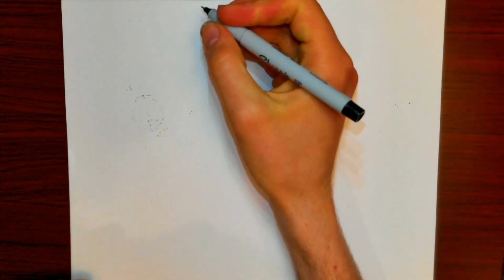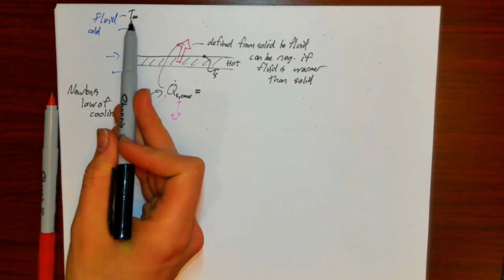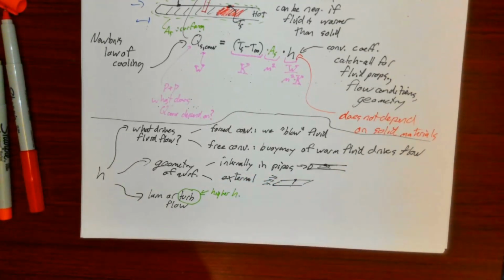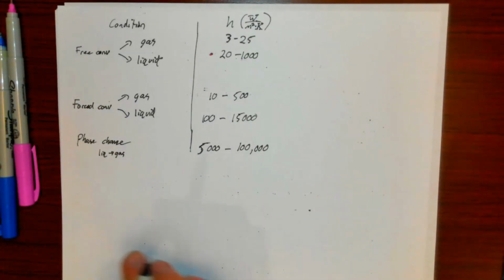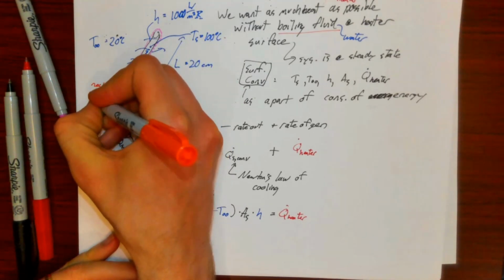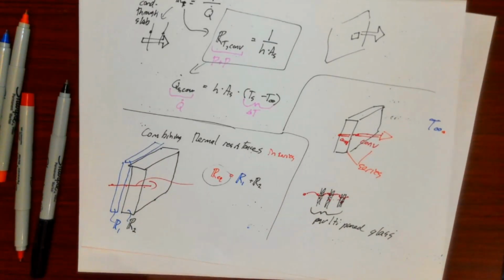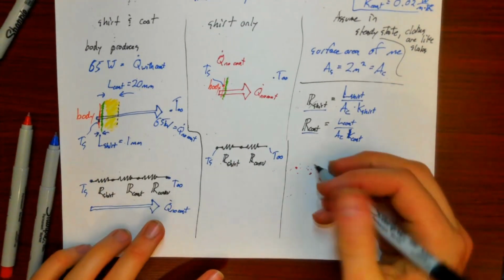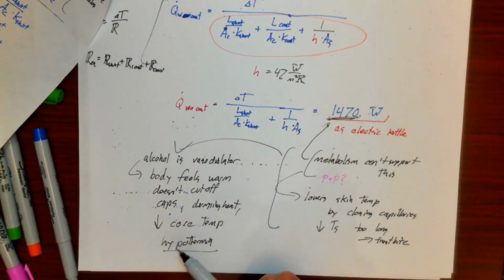BIOE 3310 Lec 20 - Surface convection; Newton's law of cooling; thermal resistance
Surface convection: heat flow passing from a solid surface to a fluid (but no actual mass passing through the surface of our CV)
Faactors that affect the convection coefficient, h
Typical ranges for h under different flow conditions
Example problem: limiting heater power to avoid excessive surface temperature
Thermal resistance for convection
Example problem: heat flows and wearing a coat